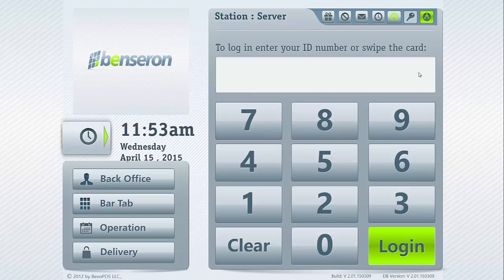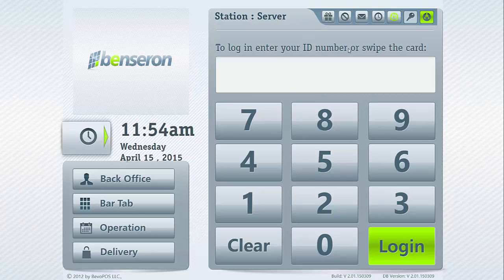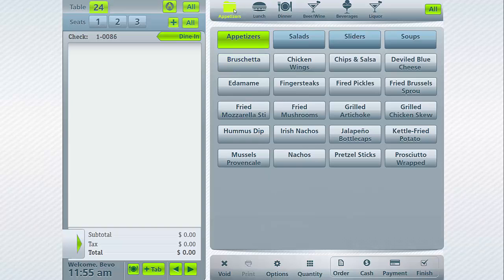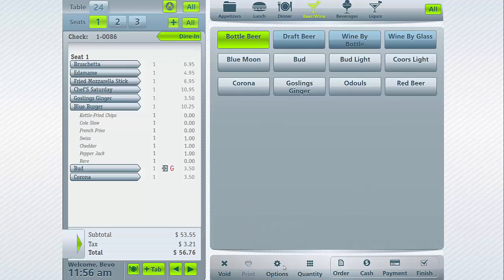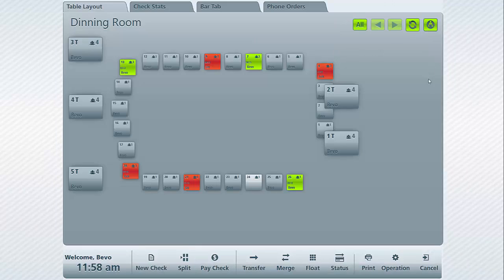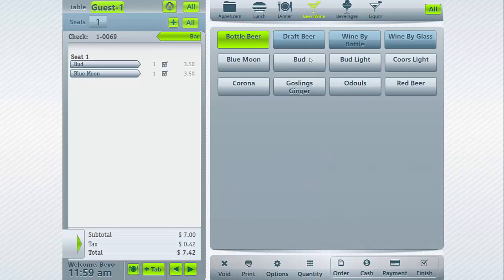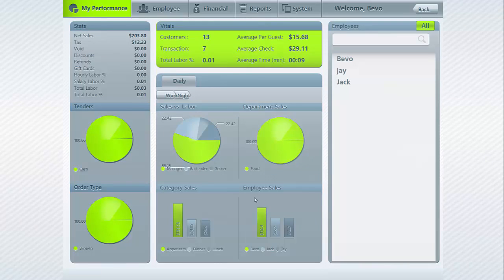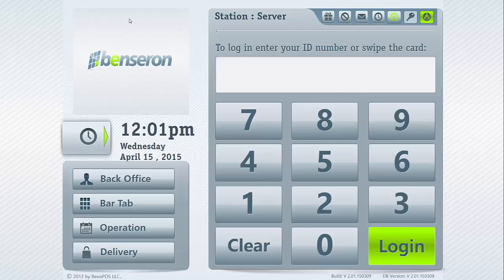Fine Dining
Bevo POS is the ultimate solution for the challenging environment of a full service restaurant. It is intuitive, organized, and fully redundant, syncing real-time, between and among terminals and with the cloud so it is guaranteed to continue functioning regardless of internet connectivity or server failure, without loss of data. All terminals can be used for all jobs, from menu changes to bar orders to data analytics. Ordered items can be sent to printers at appropriate stations (drinks to bar and food to kitchen). Data analytics effectively presented in dashboards, from in-depth financials, to extremely detailed employee performance, inventory count-down and money management, to refund “trends” of specific servers, and can be customized to even finer detail, if needed.